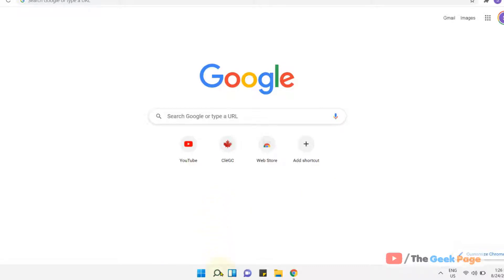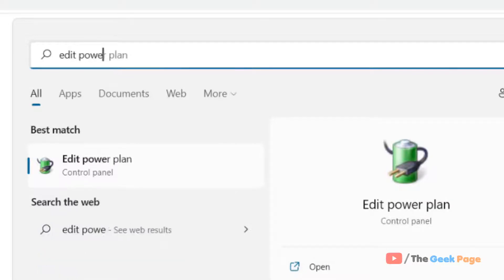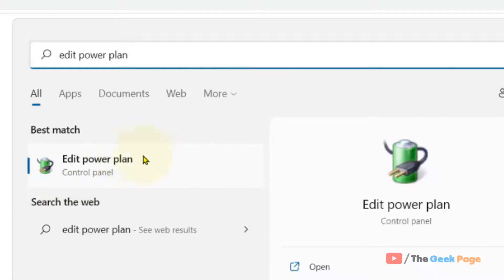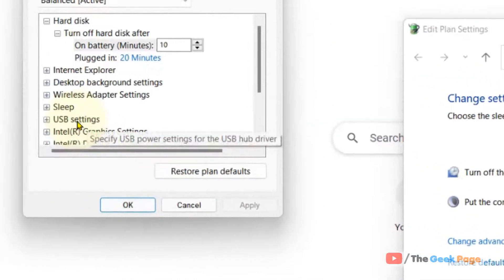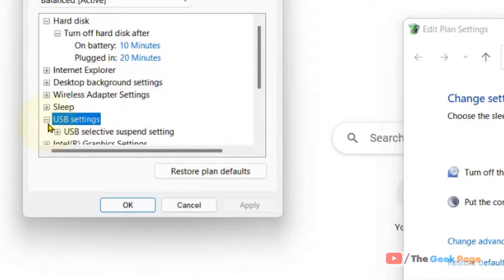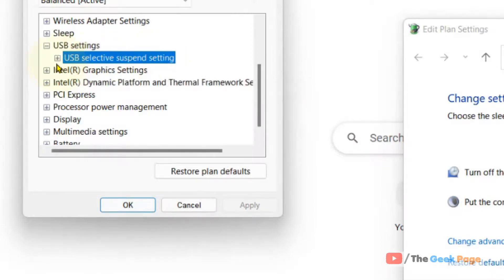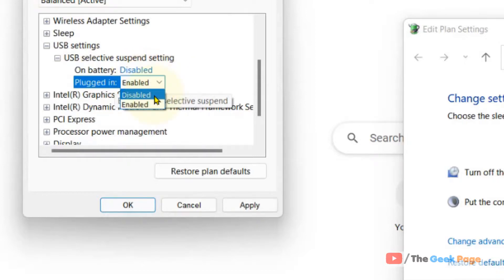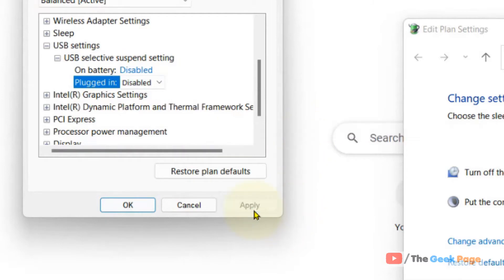Disable USB Selective Suspend settings in Windows 11